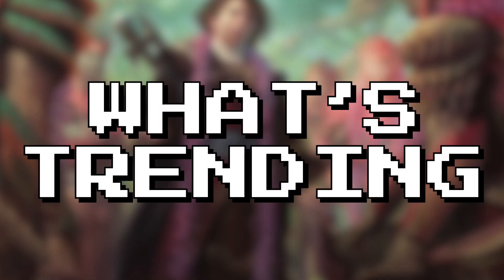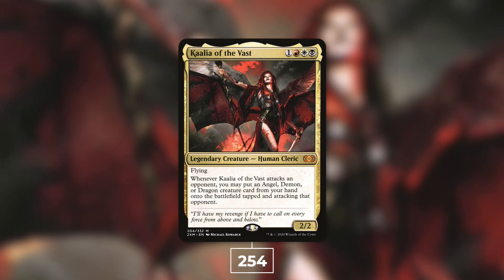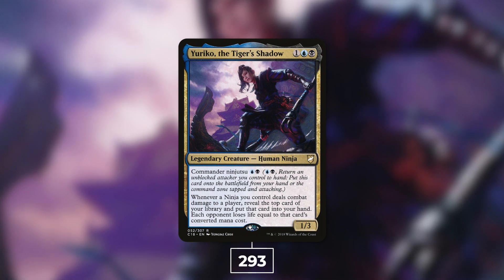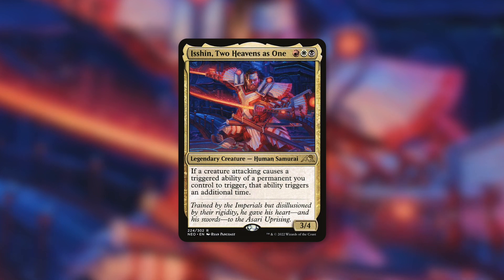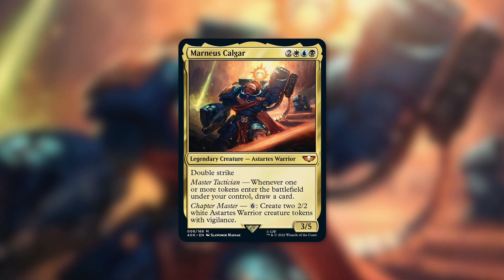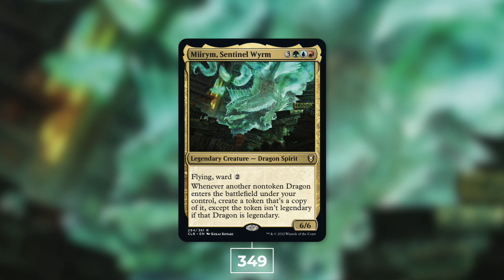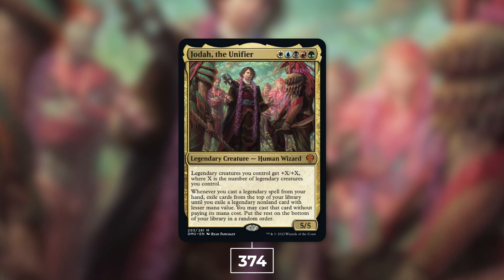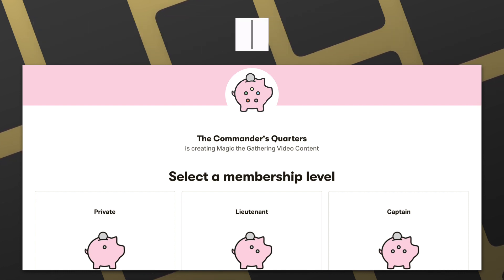What's Trending in Commander? | Top Commanders | EDH | MTG | Magic: the Gathering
The Commander's Quarters is your Magic the Gathering source that helps you Command Your Budget! What's Trending in Commander?